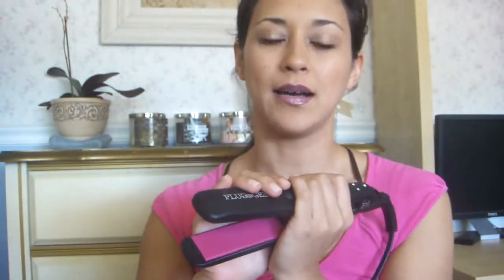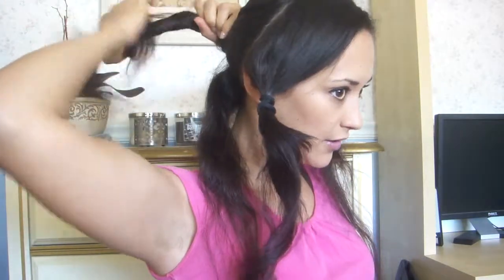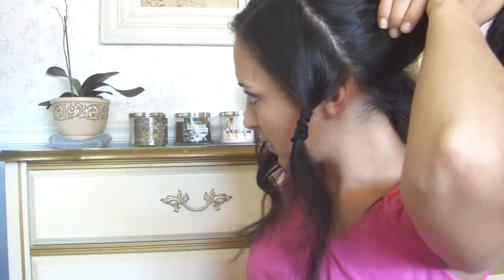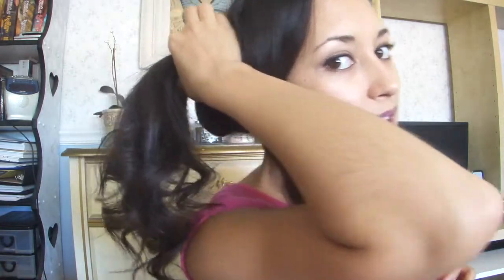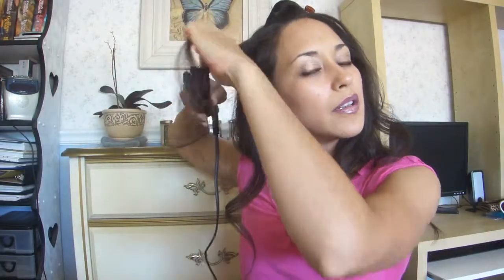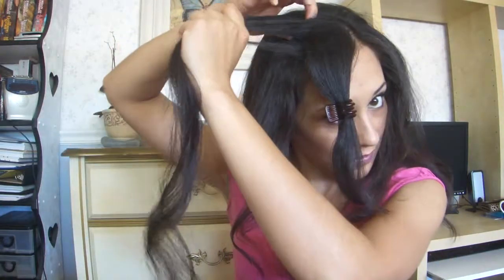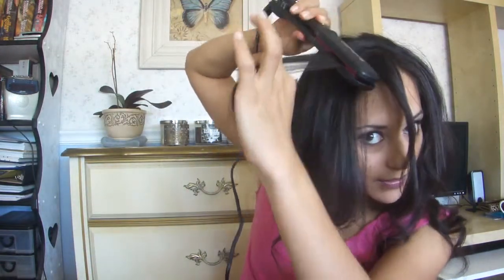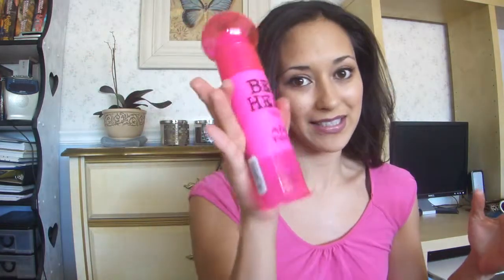Straightening Iron Curls - My Go To Style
Hello beauties,

Here is how I get my go-to hair style. This is how I get loose waves and volume with a straightening iron. I hope you enjoy my all time favorite hair style and find this tutorial helpful. I hope to see you wearing this look. Thanks a bunch for watching! Have a beautiful day!

xoxo,
Michelle